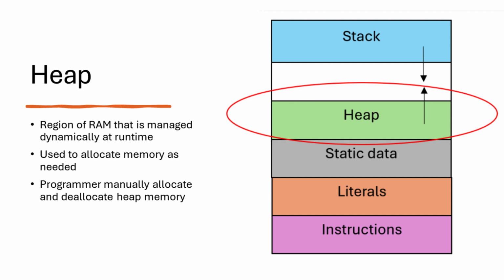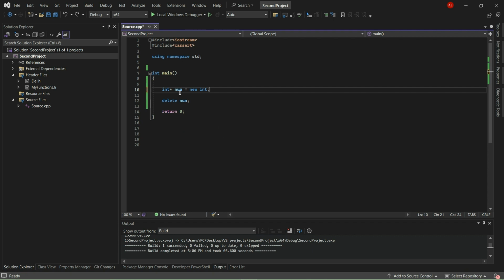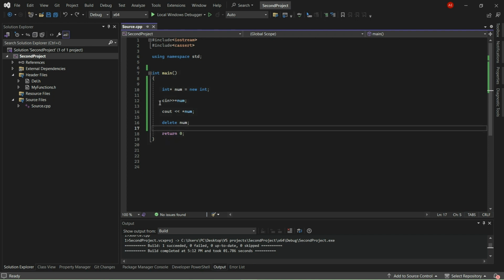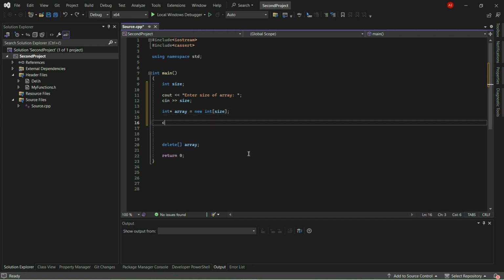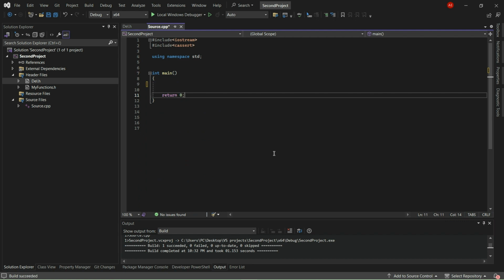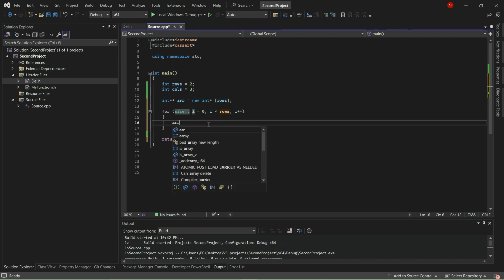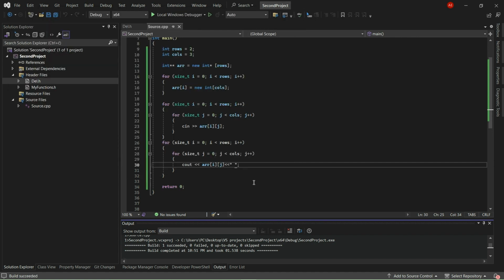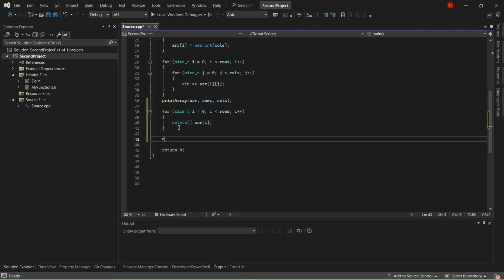C++ lesson 12: Heap and dynamic arrays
In this 12th lesson of the C++ course, you will see how to use heap region of RAM. Heap is used for allocation of memory as needed in runtime. It is dynamic memory. But unlike stack region, which allocates and deallocates values automatically, in heap you need to allocate and deallocate memory manually. Allocation is done with keyword NEW and deallocation with keyword DELETE. Avoiding deallocation can cause memory leak.

You can allocate memory on heap for one value or more values which is dynamic array. You can only allocate heap and access memory locations on heap with pointer. So, understanding pointers is essential for working with heap. In static arrays size is fixed and can’t be changed in runtime. The size of dynamic arrays doesn’t have to be constant value. You can even allow the user to enter the size of dynamic array.

To allocate 2d dynamic array, you need a pointer that points to the array of pointers. It is like with static arrays there is a parent array and inside that parent array there are children arrays and inside each child array there are elements. Because you can only allocate heap with pointers, you need one parent pointer which will allocate array of children pointers and each of those child pointers will allocate array of elements.

TIMESTAMPS:
0:00 Intro
0:15 About heap
1:02 Heap allocation
3:49 Dynamic arrays
7:11 Two-dimensional dynamic arrays
12:16 Outro